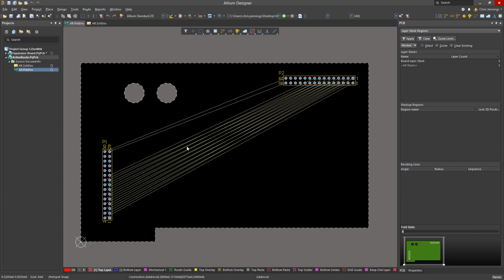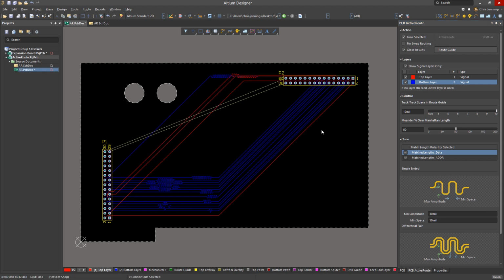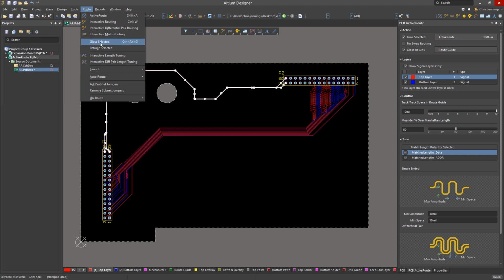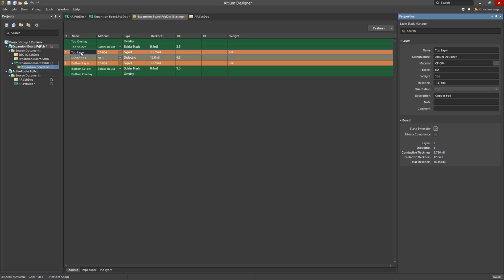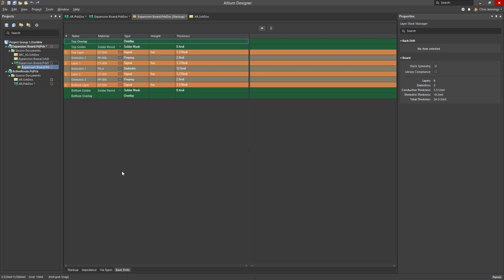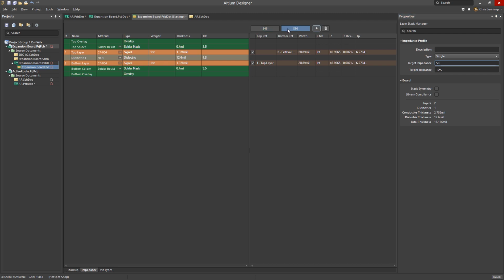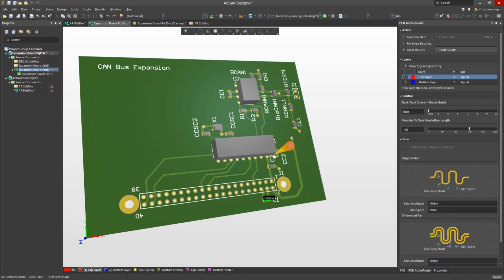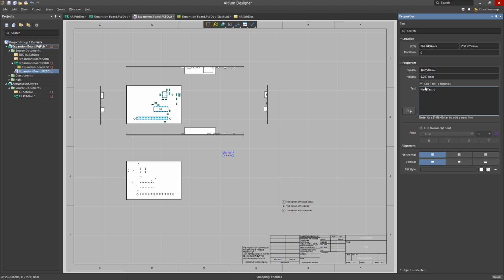Part 2 - See What You're Missing - Altium Designer 19